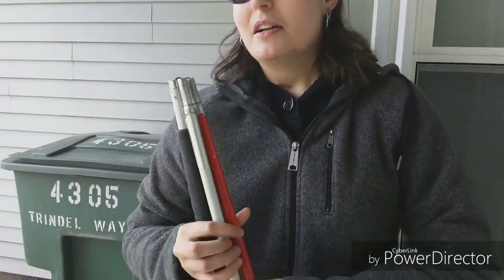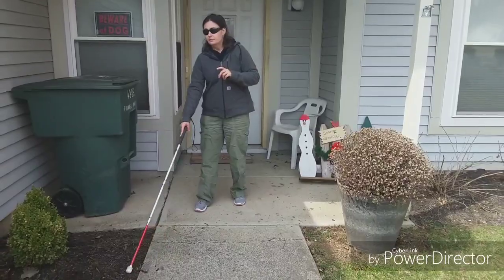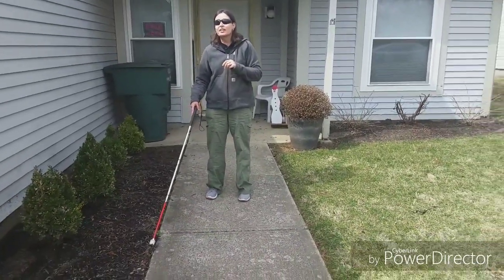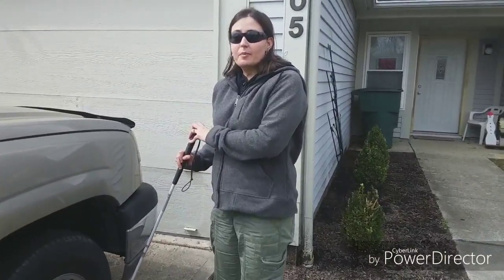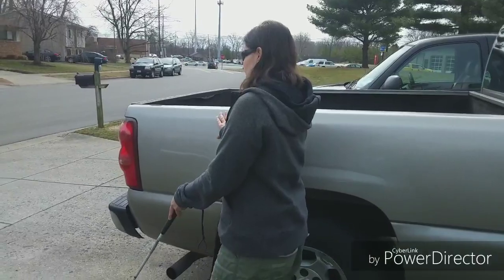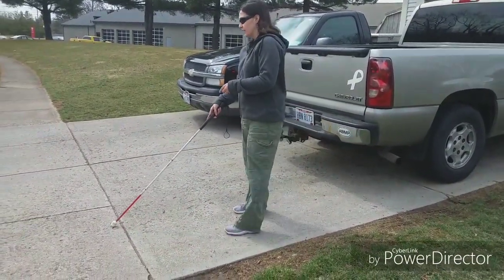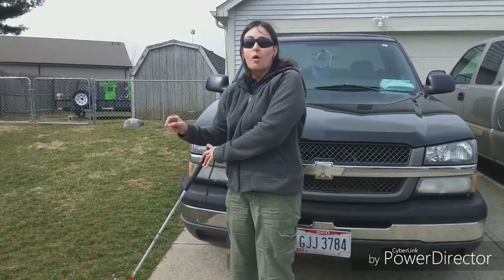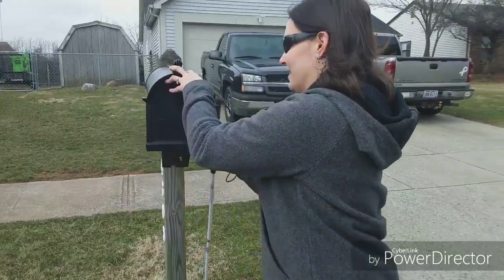Another Tool for The Blind